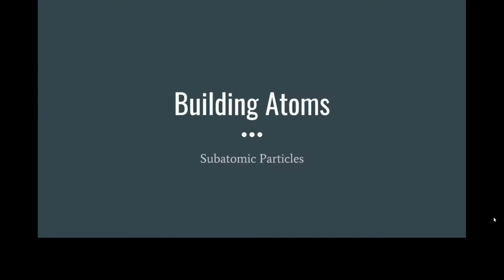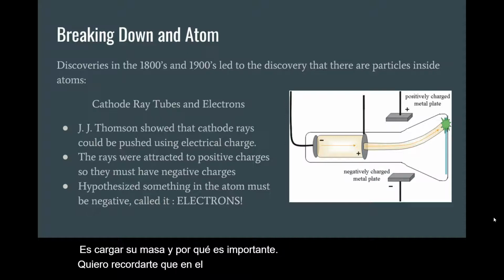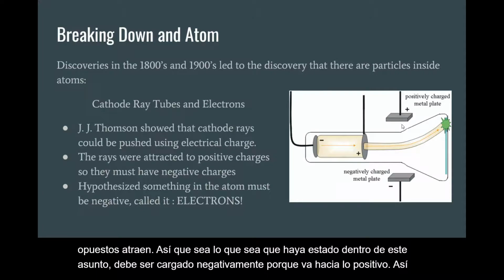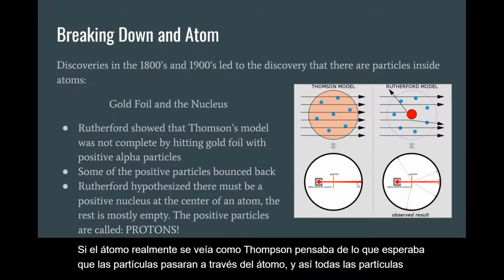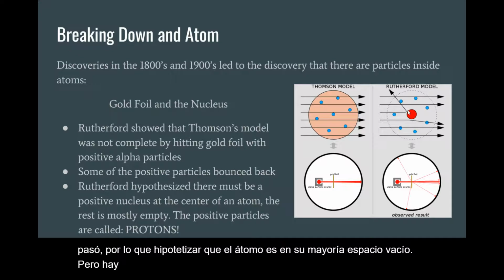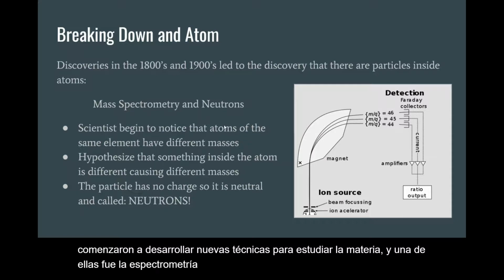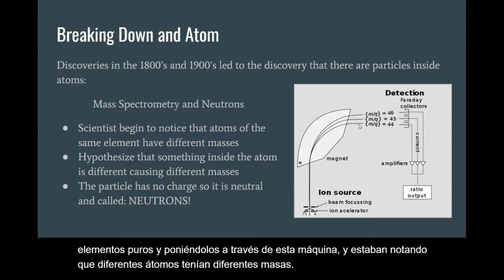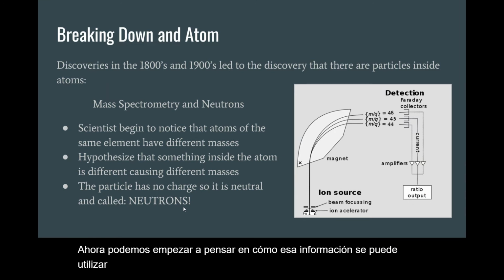Unit 1: The Atom -Subatomic Particles - Experiments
Review Materials for TEKS C.6